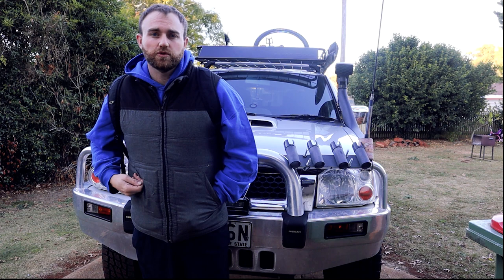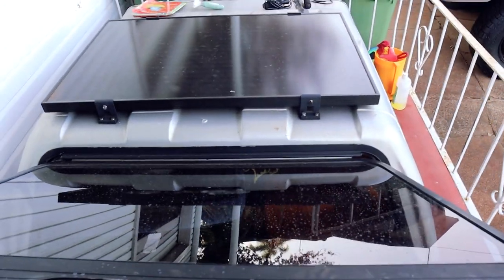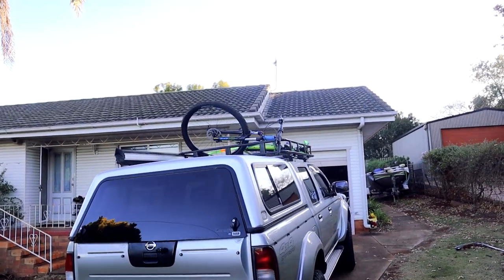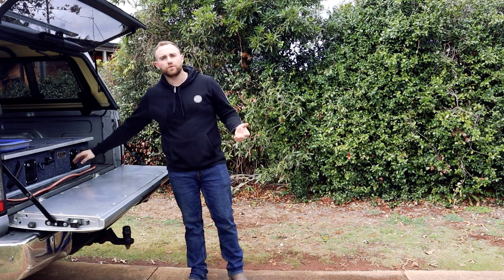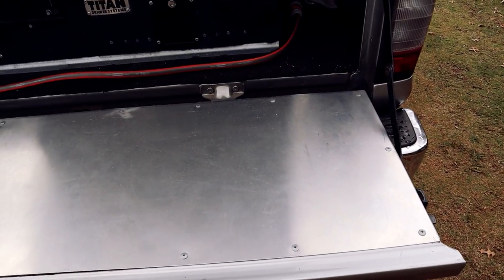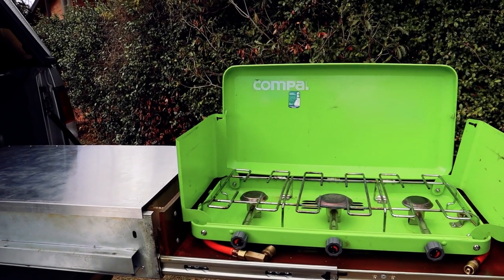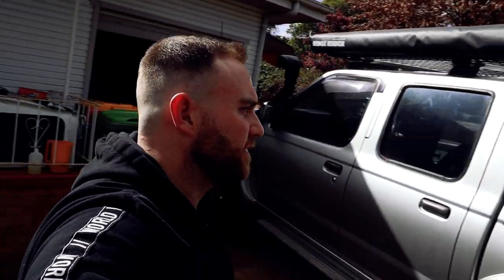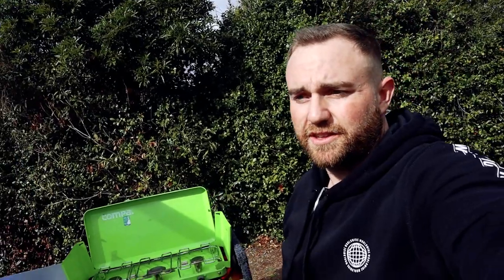Pull Out Stove and Kitchen Bench for my Nissan Navara D22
Hey this video goes over my Pull out stove idea i had and all the upgrades I have done to my ARB canopy, Feel free to drop me a comment bellow and ask me anything at all, Like my Facebook and Instagram pages (Paul J Avery OutDoors) see you guys on the next video

FaceBook: Paul J Avery OutDoors